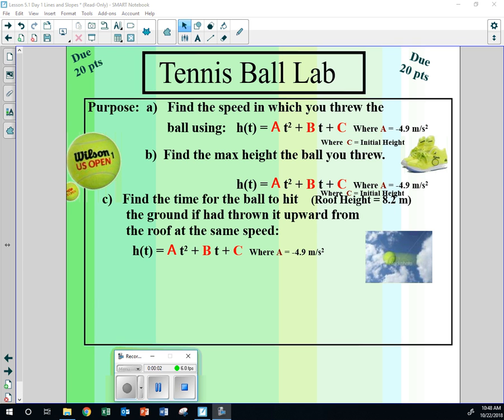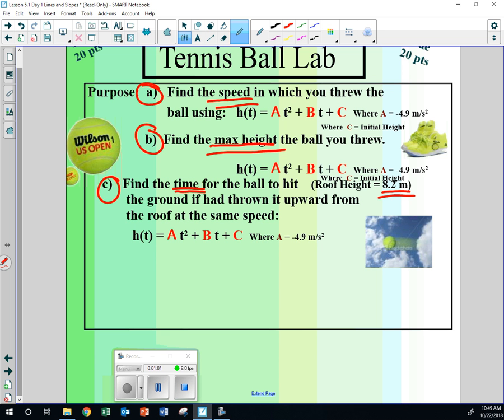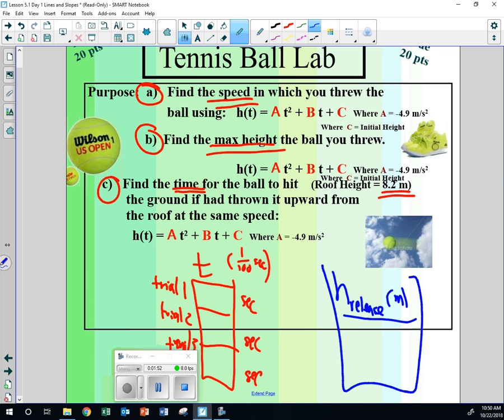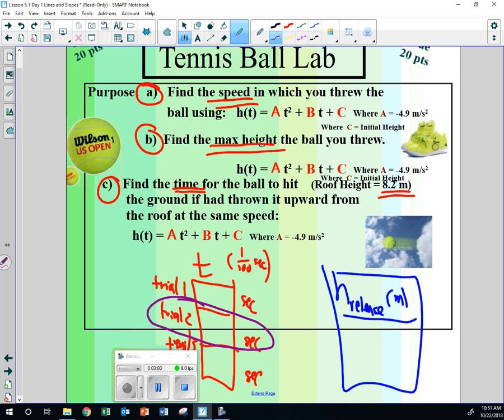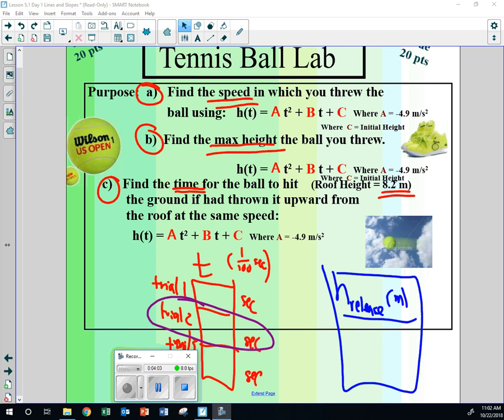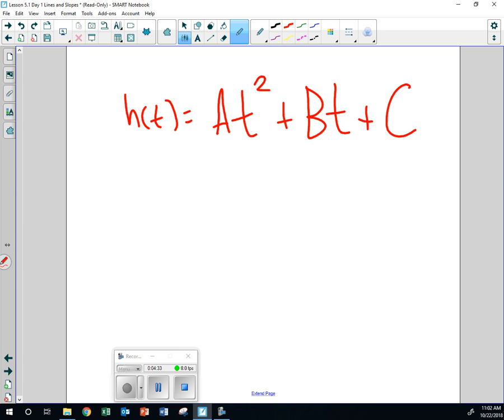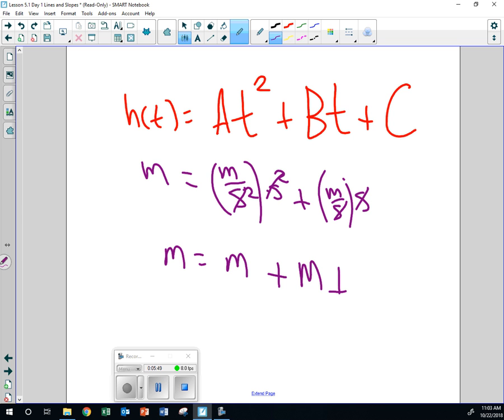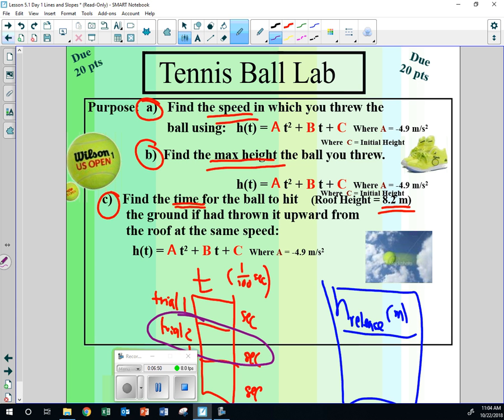HPC tennisball intro 10 22